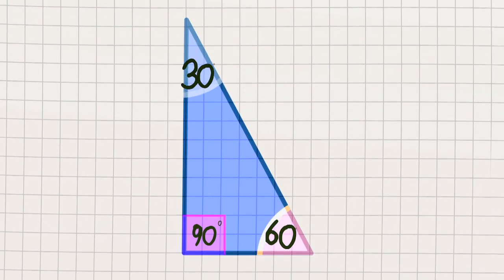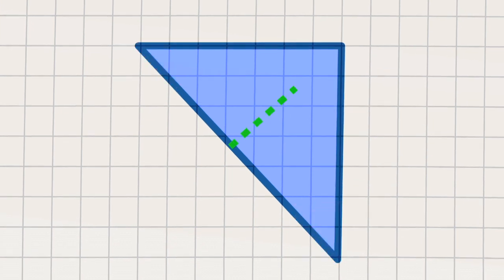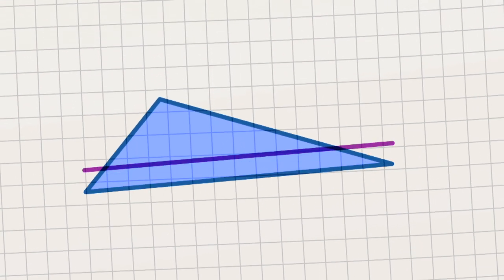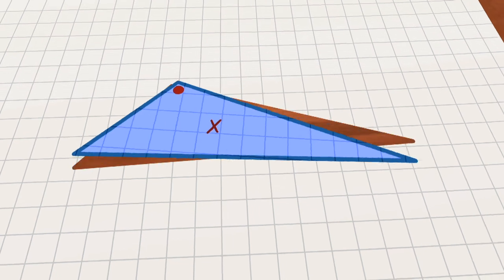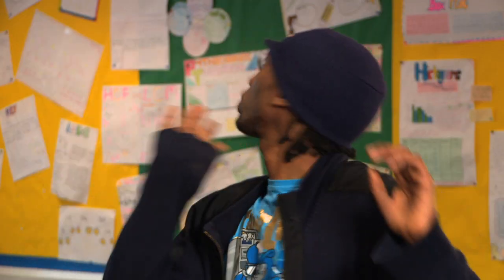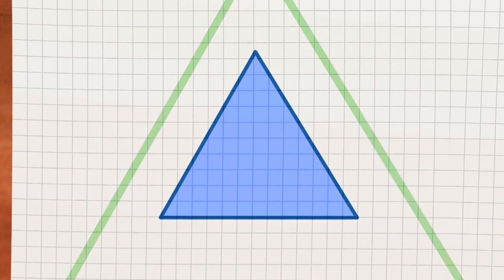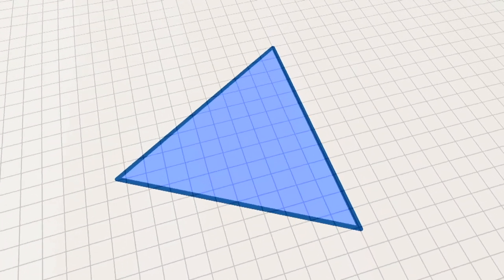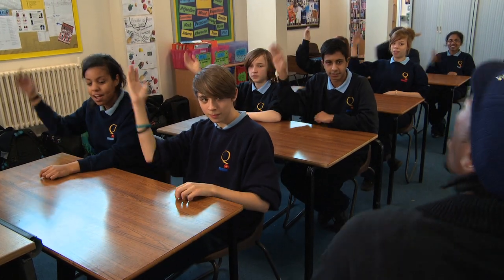Triangles (Maths Rap Sessions Ep7)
Learn about the properties of different triangles.

Originally produced by VYKA for Channel 4 Clipbank.